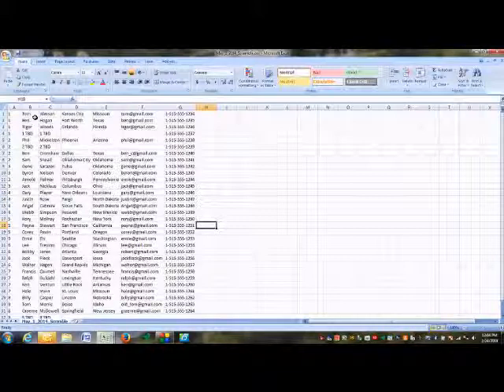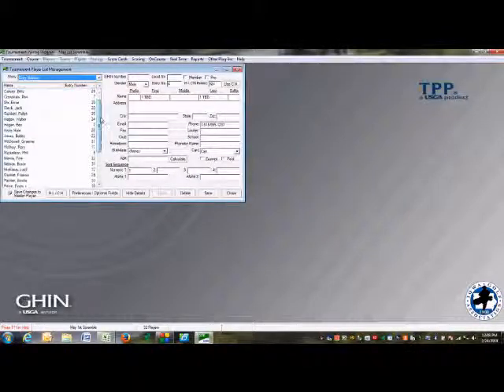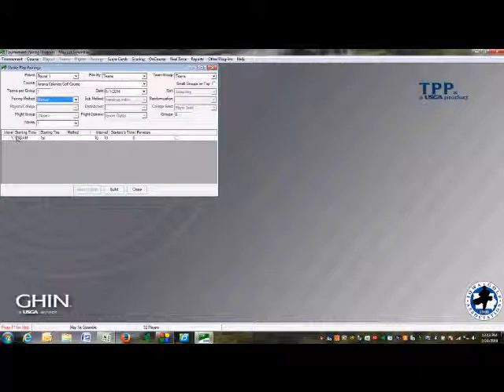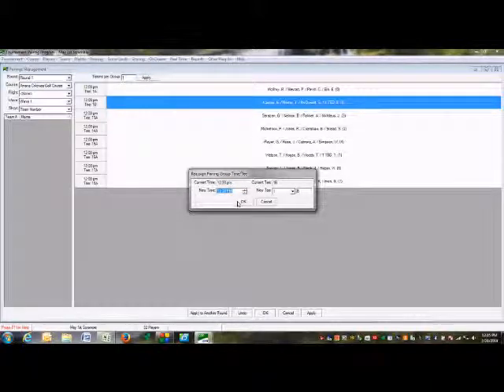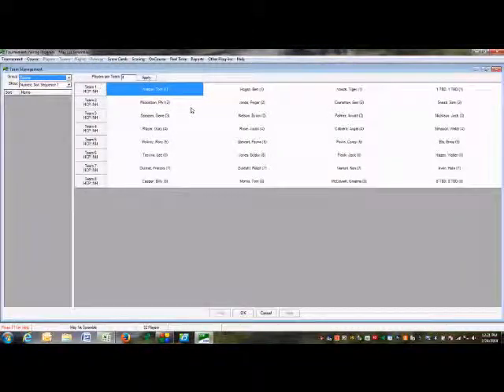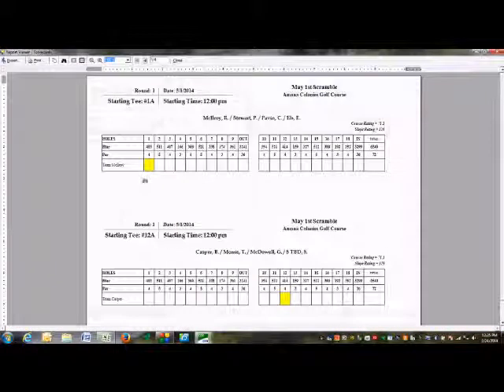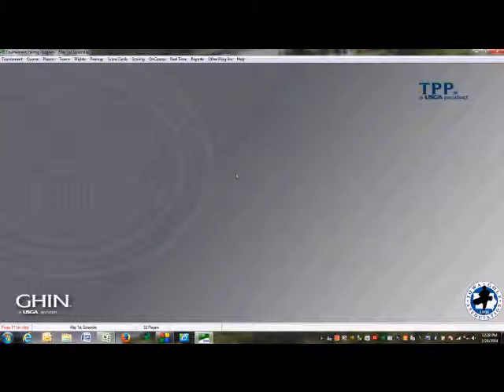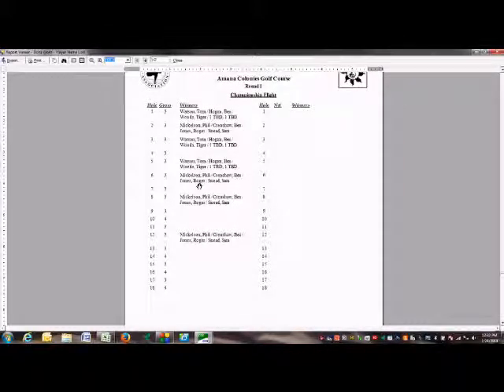4 Person Scramble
4-person Scramble - probably the most common outing event, this video teaches you how to administer a scramble through TPP.